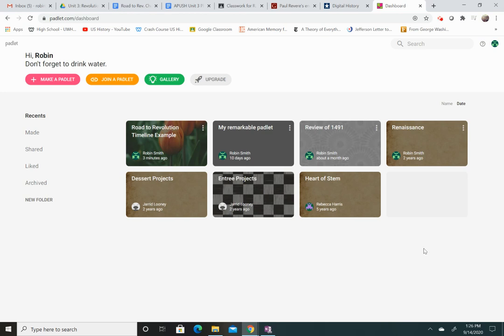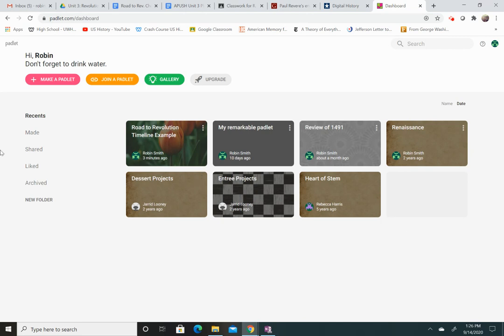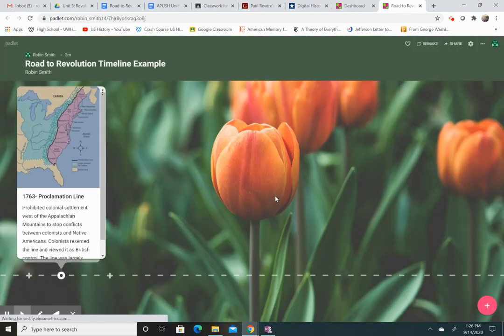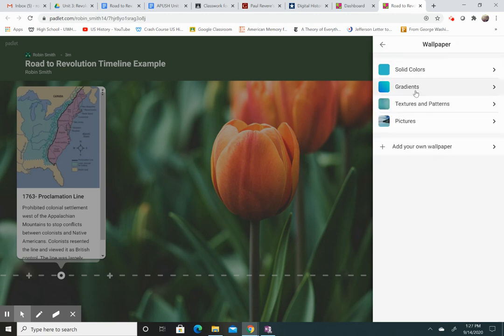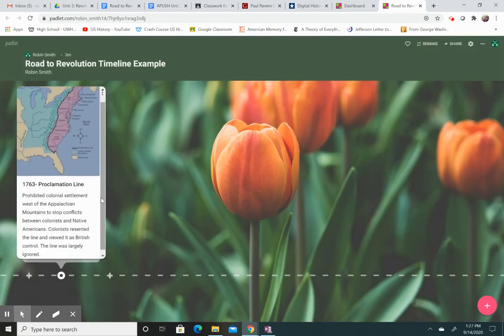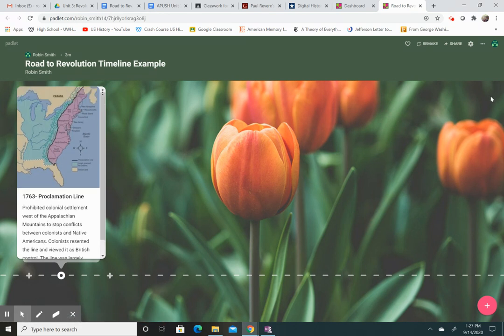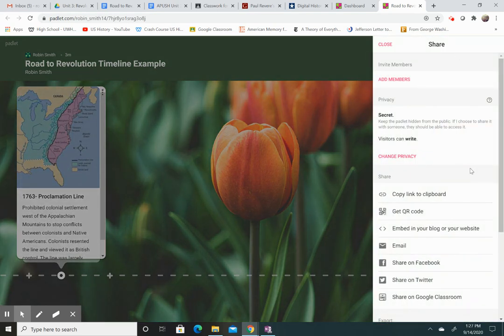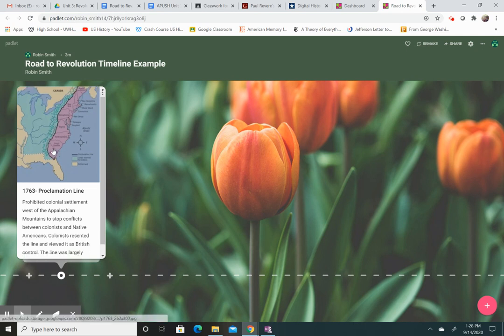How to use padlet